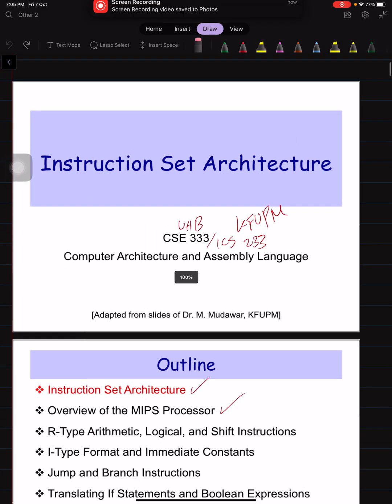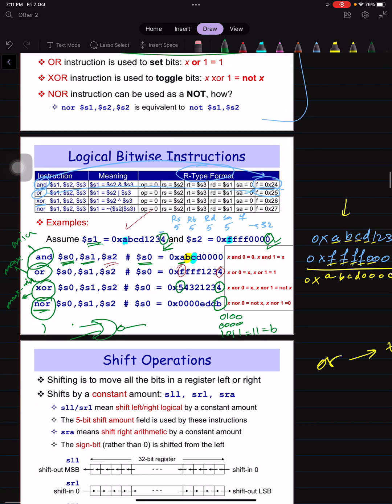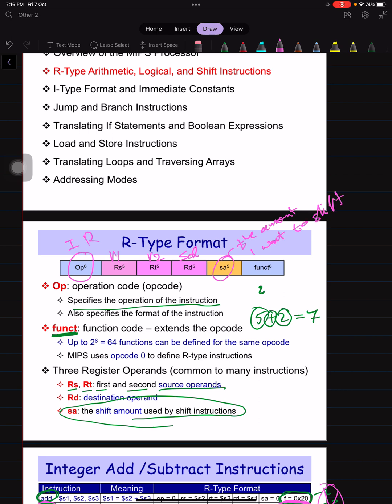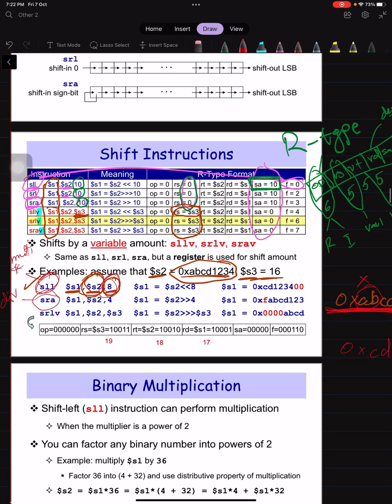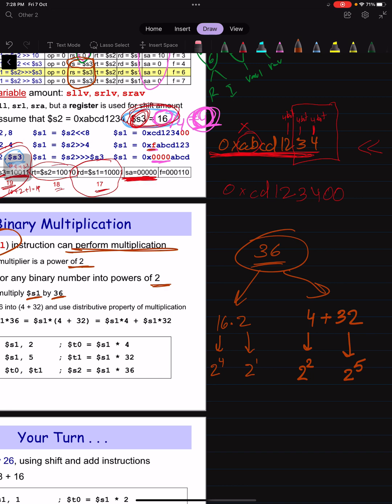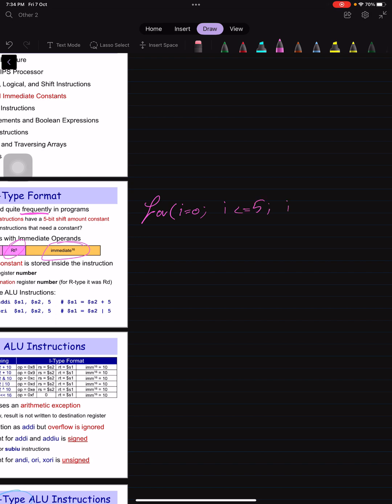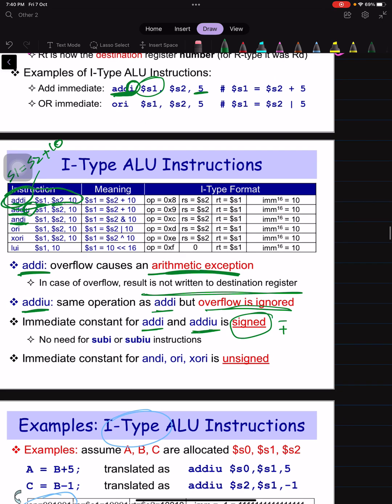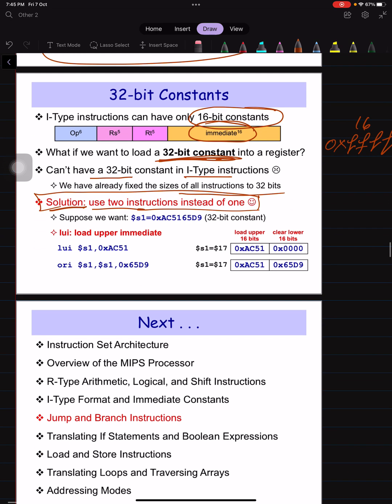CSE 333/ICS 233 Ch3-part2